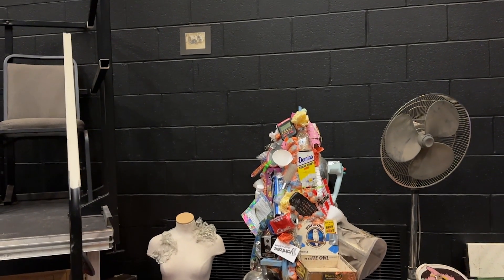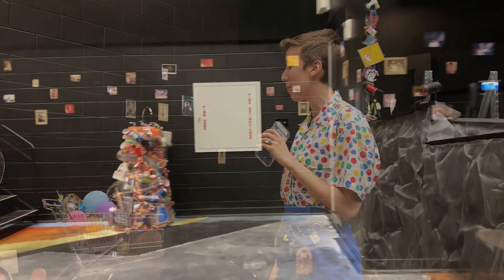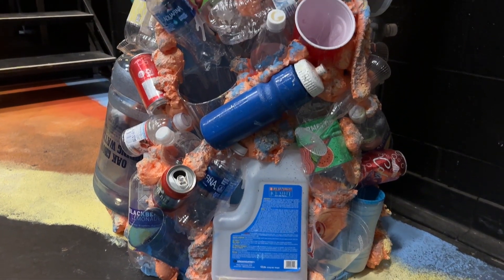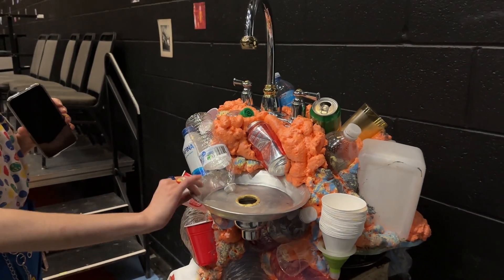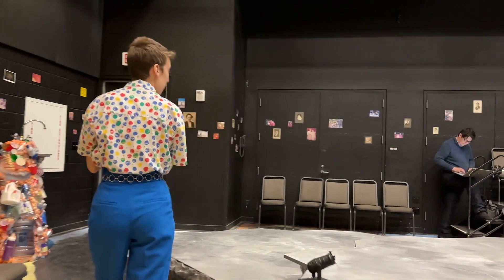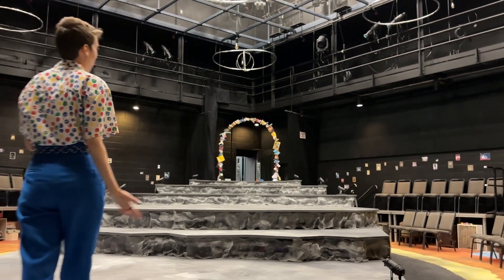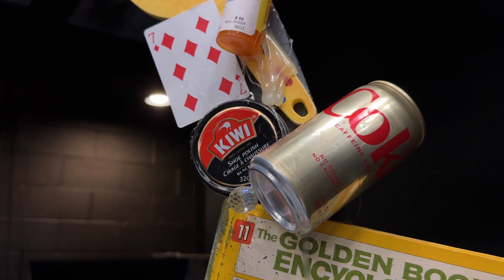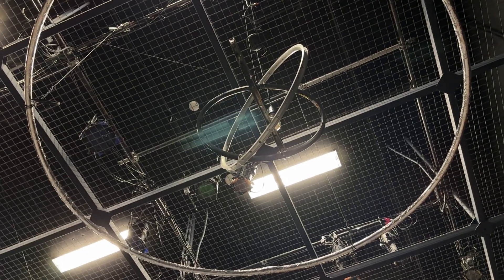The Spectrum takes a backstage look at the innovative set design behind UB’s “Eurydice”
From March 9-12, UB’s theatre department staged “Eurydice,” a retelling of the Greek myth of Orpheus through the eyes of his wife. Senior theatre major E Lyons gave The Spectrum a backstage look at their set design for the show: a surreal, candy-colored backdrop constructed from a wide range of trash and found objects. Join Lyons on a tour of “Eurydice’s” bizarre and inventive set.

Video by Moaz Elazzazi